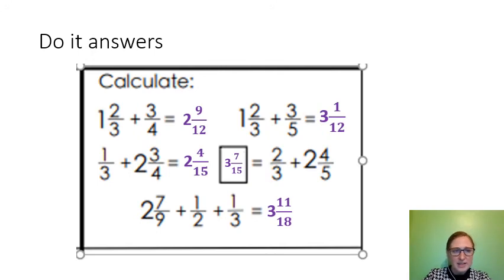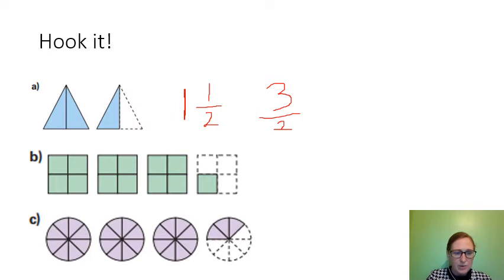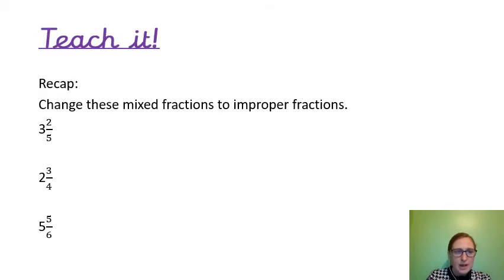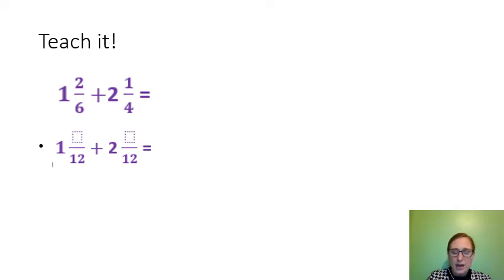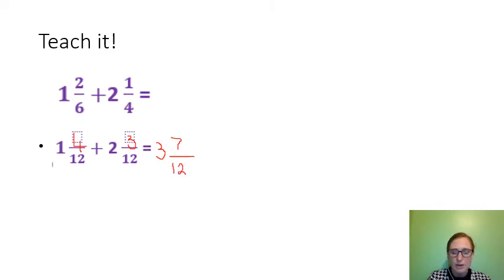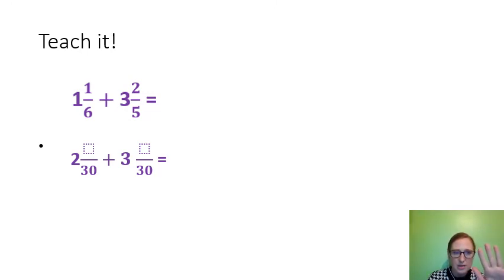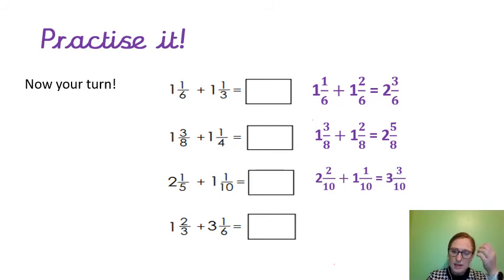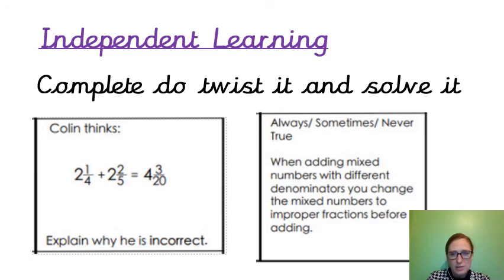Maths Fractions session 4 11th Jan 2021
For this lesson, you will need a pencil and a piece of paper.